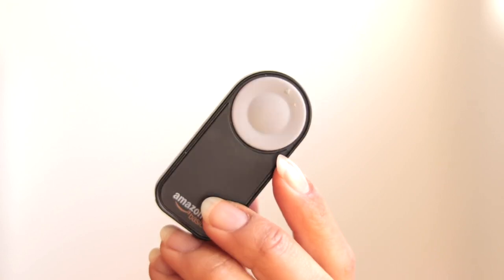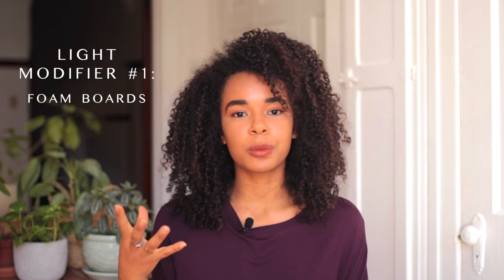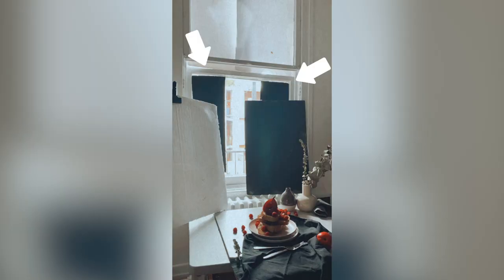Food Photography Gear | Lighting, Tripod, Camera and more!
Hello everyone!
I am really happy to finally share with you a video where I lay all my cards on the table and share with you all the equipment I use in my food photography, from my camera, my tripod, my clickers and much more! I really hope you enjoy this video and find it helpful!

Gear Mentioned:
P A R T  1 |  TECH
◎ Canon 80D
◎ Sandisk SD Cards (64gb & 128gb)
◎ Canon Camera Connect App (clicker #1)
◎ AmazonBasics Wireless Remote (clicker #2)
◎ Neewer Remote Control (clicker #3)

P A R T  2 |  BASIC TOOLS
◎ Vanguard Alta Pro 263AB + Ball Head
◎ Manfrotto 410 Junior Geared Head
◎ Foldable Table

P A R T  3 |  LIGHT MODIFIERS & THEIR "LITTLE HELPERS"
◎ Foam Boards
◎ 5 in 1 Collapsible Collapsible Reflectors
◎ 6" Light Stands
◎ Rotating Clamps
◎ Basic Clamps